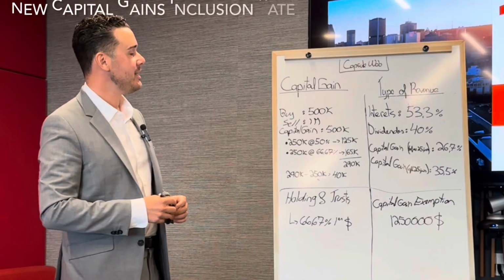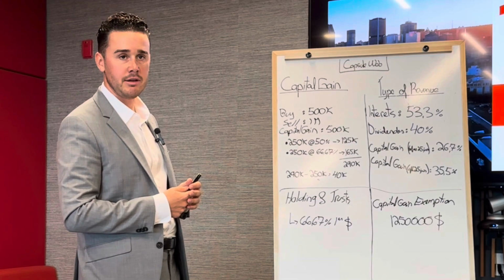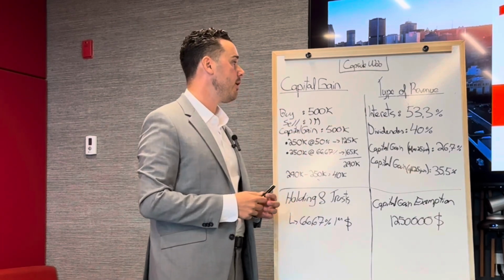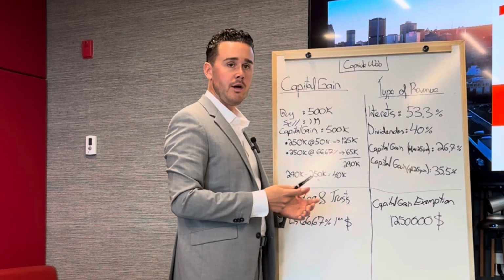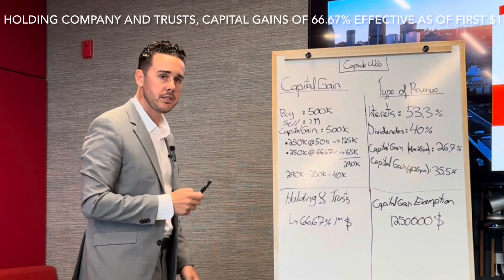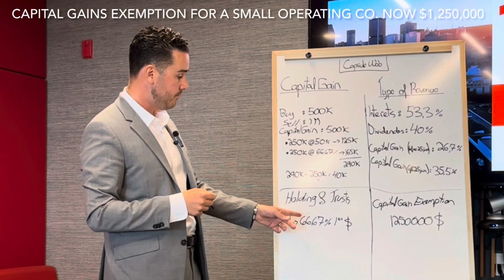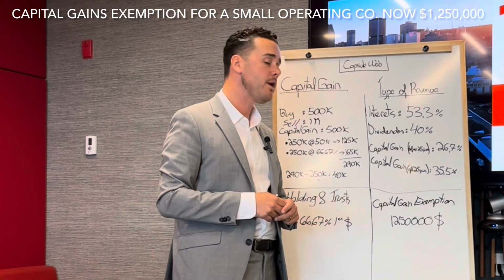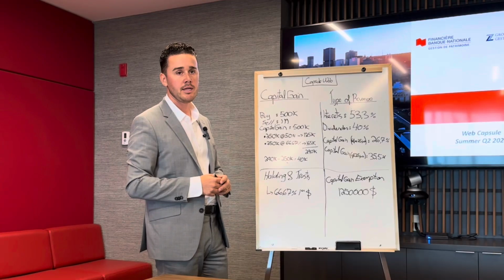WHAT THE HISTORY OF THE MARKETS TEACHES US ABOUT THE FUTURE: THE NEW CAPITAL GAINS INCLUSION RATE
This YouTube video explores the historical trends of the financial market and how they can provide insights into future developments. In addition, we discuss the new capital gains tax rate, its implications for investors, and how it might influence market behaviour.